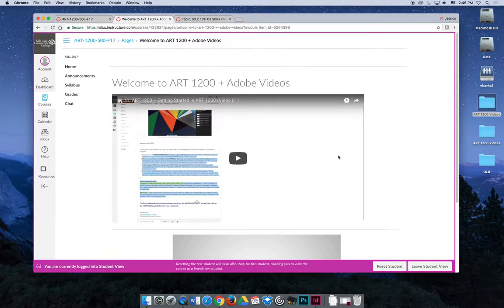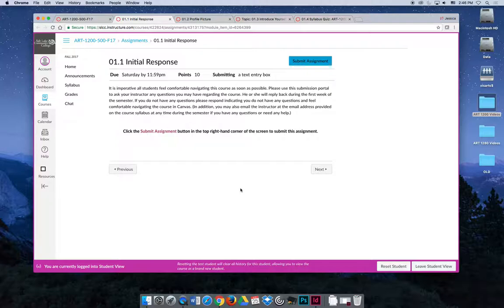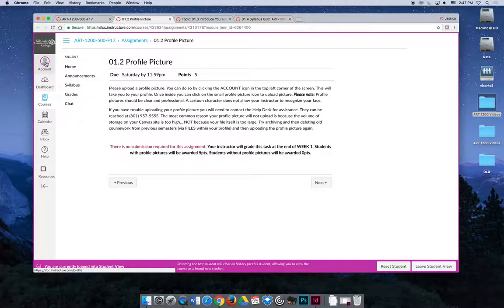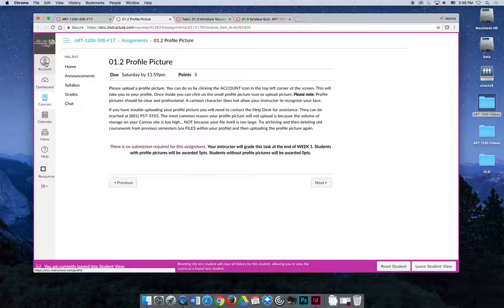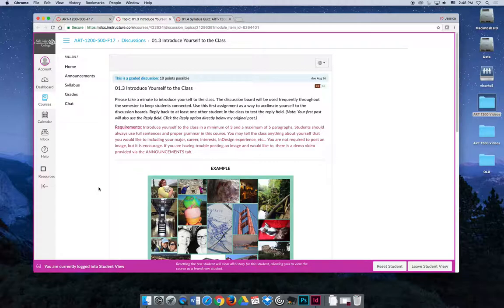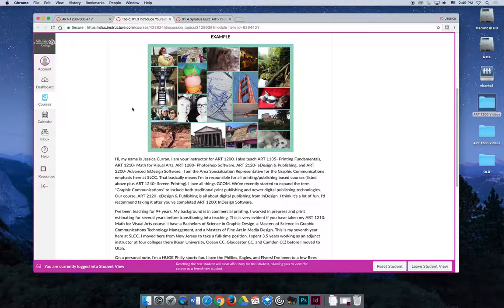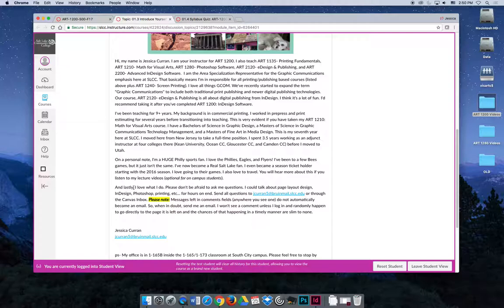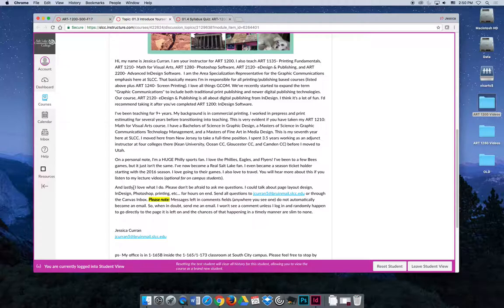ART 1200 – Welcome ART 1200: InDesign Software / Video 09